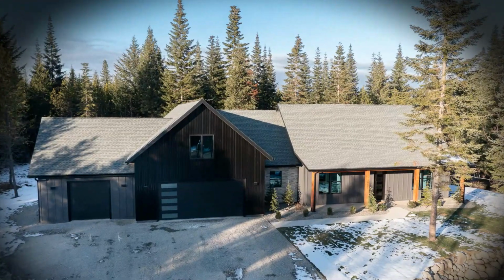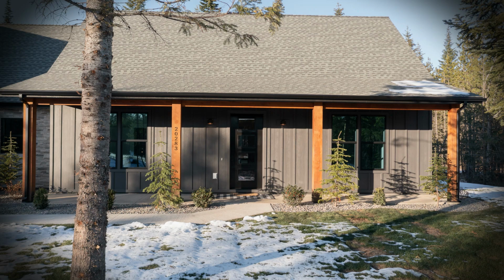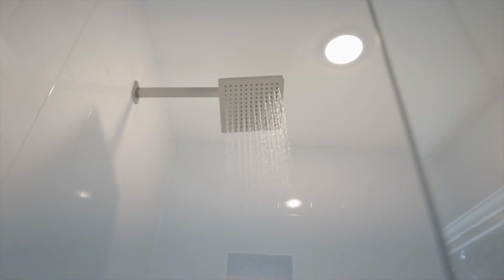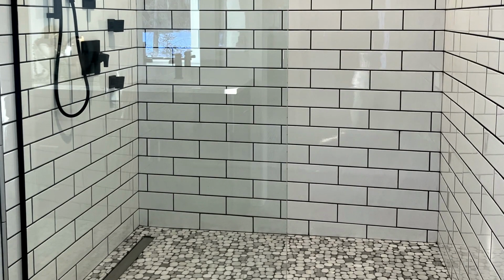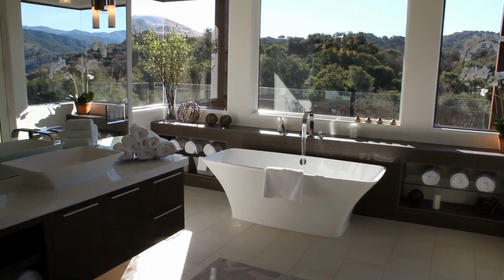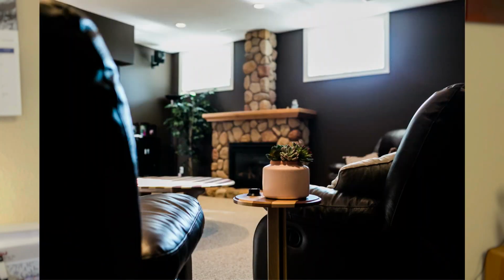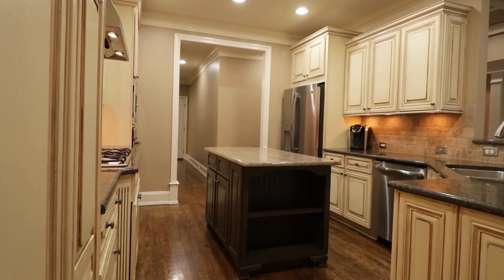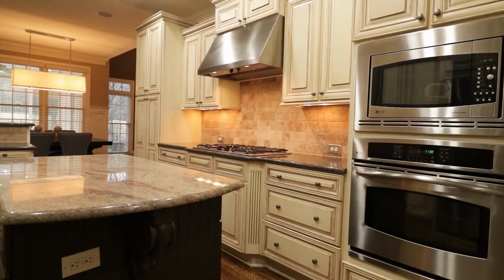Upgrades you should consider doing in new construction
Are you looking to move to Coeur d’Alene Idaho and considering purchasing a new construction home? In this video I will go over some items you should consider upgrading- if you are able. Watch until the end for two items that are specific for this area.

00:00 Intro
00:49 Flooring- LVP, Wood floor
01:30 Roughed in Plumbing and Electrical
02:04 Master bathroom tile work
02:45 Master bathroom radiant flooring
03:01 Basement
03:28 Radon Mitigation system -Specific for this area
04:58 Under cabinet lighting- Specific for this area

Now this is just scratching the surface of living in Coeur d’ Alene but if you would like more information please check out my Moving to Coeur d’ Alene: The Ultimate Guide
Living North Idaho - The North Idaho Life
This channel is all about living in and around North Idaho. Whether you are planning on moving to the North Idaho region or relocating to North Idaho I am here to help answer your questions. I will also cover living in the Coeur d’ Alene area, Hayden area, Hayden Lake area, Post Falls area, and the Rathdrum area.

If this is your first time to this channel, and you want to know everything about real estate, events, restaurants, outdoors, lifestyle, shopping, the good, and the bad of living in and around Coeur d’ Alene, Idaho  then subscribe ▶ and tap the bell  🛎 for notifications so you can be the first to know about the current market in North Idaho.

Hi! My name is Amanda Kuespert and since 2003 I’ve been helping people buy and sell properties in Coeur d’ Alene, Idaho area and I absolutely love it.😍 If you are planning on moving to this area please give me a call 📱, shoot me a text📝, or send me an email📩 . That way I can help you make a smooth move to Coeur d’ Alene, Idaho whether it is in the next 10 days or 90 days. 🏡